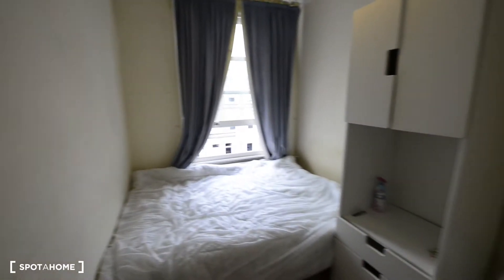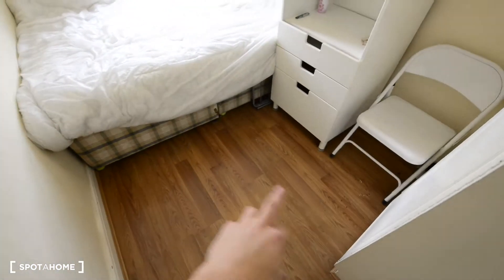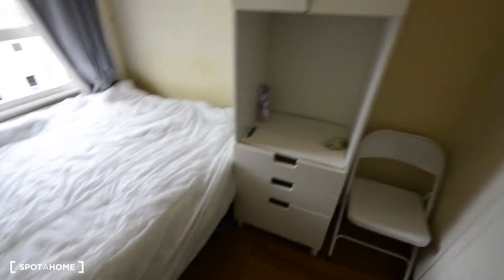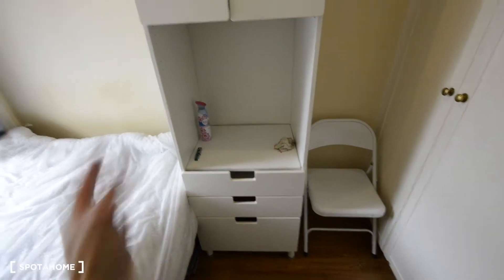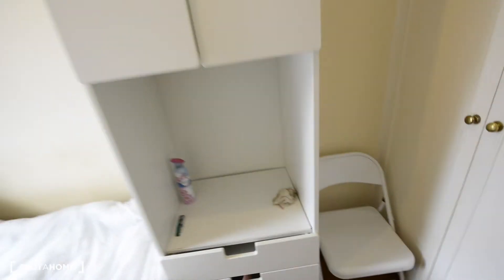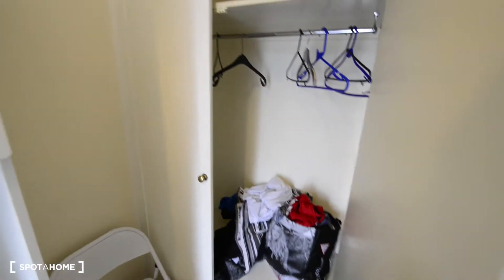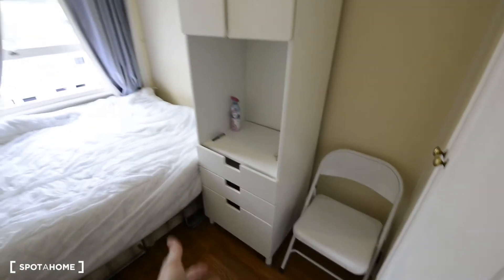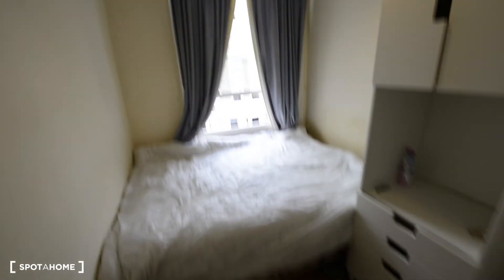Furnished rooms to rent in a 3-bedroom apartment in West Brompton,... - Spotahome (ref 128164)